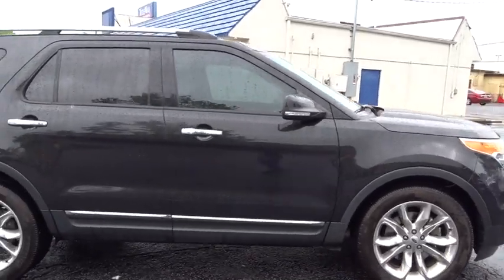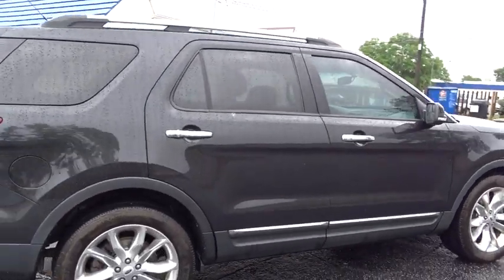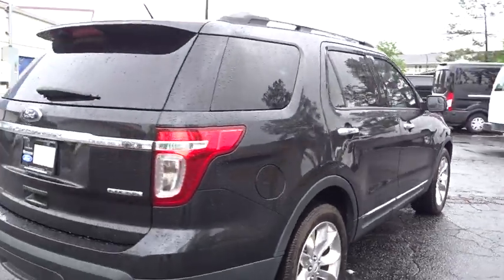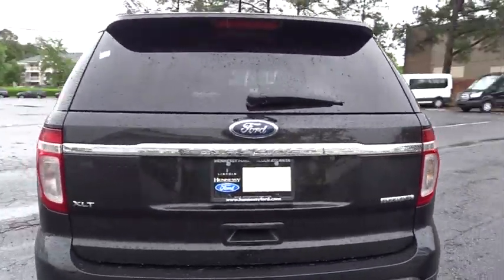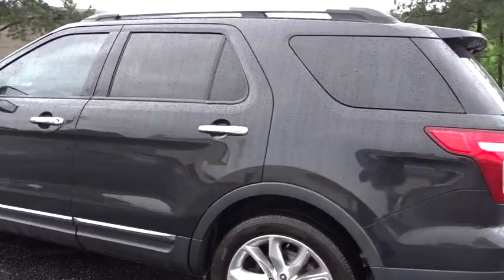2013 Ford Explorer Atlanta, Marietta, Decatur, Johns Creek, Alpharetta, GA U5041A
Tuxedo Black Metallic Used 2013 Ford Explorer available in Atlanta, Georgia at Hennessy Ford. Servicing the Marietta, Decatur, Johns Creek, Alpharetta, GA area.

Hennessy Ford
5675 Peachtree Industrial Blvd

NAVIGATION, LEATHER SEATS, and THIRD ROW Comfort Package (Leather-Trimmed Heated Bucket Seats), Driver Connect Package (Electrochromic Interior Rear-View Mirror, SYNC w/MyFord Communications/Entertainment System, and SYNC w/MyFord Touch), Equipment Group 202A (Dual Zone Electronic Temperature, Radio: AM/FM Stereo w/Single CD w/Premium Audio, and Rear-View Camera), Explorer XLT, 4D Sport Utility, and 20 Polished Aluminum Wheels Hennessy Ford / Lincoln is pleased to offer you this exceptional 2013 Ford Explorer. This XLT Explorer Exterior is finished in Tuxedo Black Metallic and the interior is finished in Charcoal Black w/Leather-Trimmed Heated Bucket Seats PLUS... this exceptional vehicle comes well equipped with NAVIGATION, LEATHER SEATS, and THIRD ROW Comfort Package (Leather-Trimmed Heated Bucket Seats), Driver Connect Package (Electrochromic Interior Rear-View Mirror, SYNC w/MyFord Communications/Entertainment System, and SYNC w/MyFord Touch), Equipment Group 202A (Dual Zone Electronic Temperature, Radio: AM/FM Stereo w/Single CD w/Premium Audio, and Rear-View Camera), Explorer XLT, 4D Sport Utility, and 20 Polished Aluminum Wheels AND gives you an amazing driving experience along with impressive Fuel efficiency rating!! 17/24 City/Highway MPGPriced below KBB Fair Purchase Price!Odometer is 21746 miles below market average!Hennessy Ford Lincoln Atlanta is the premier Ford dealership in Atlanta GA for all of your automotive needs. We have 100's of Exceptional Pre-owned vehicles in stock for you to choose from every day. We are the leading the way with Real-Time Market based Pricing that yields you lowest prices and Best values on every car and truck we offer. Since opening our doors here in the Atlanta area, our commitment has been on offering our customers the lowest prices on the widest selection of new and used cars for sale in the Atlanta, Buckhead, Dunwoody, Brookhaven, Winder, Decatur, Stone Mountain, Tucker, Loganville, Commerce, Hoschton, Brasleton, Buford, Cumming, Duluth, Norcross, Snellville, Lawrenceville, Doraville, Chamblee areas and Gwinnett, Fulton, Forsyth, Dekalb, Banks, Clayton, Jackson, Hall, and all surrounding counties . Hennessy Ford Lincoln Atlanta takes pride in standing above the competition with a solid reputation as being a premier Ford dealer and our ENTIRE team wants to ensure your car buying experience exceeds your expectations.Awards:* Ward's 10 Best Engines * 2013 KBB.com 5-Year Cost to Own Awards * 2013 KBB.com Brand Image Awards